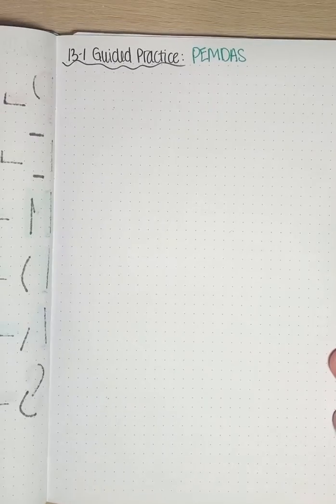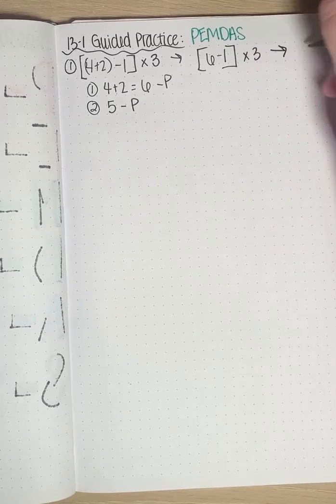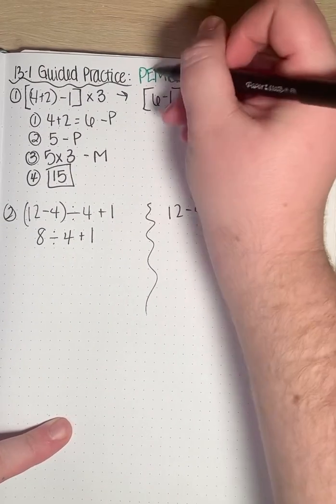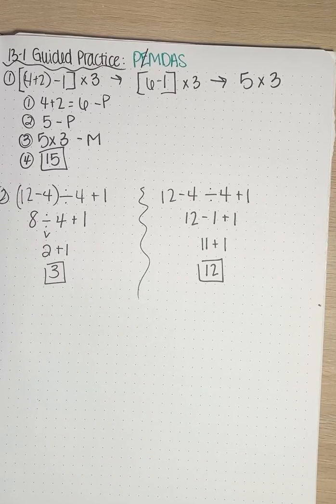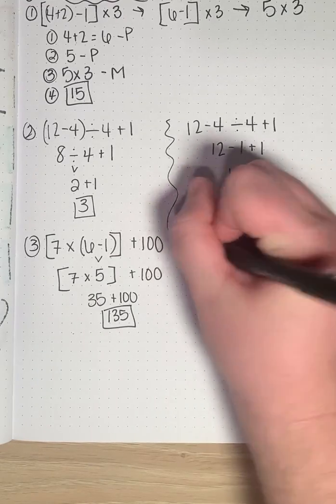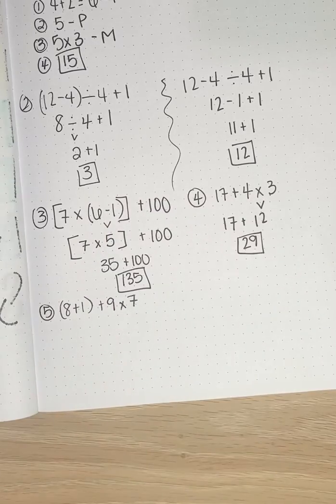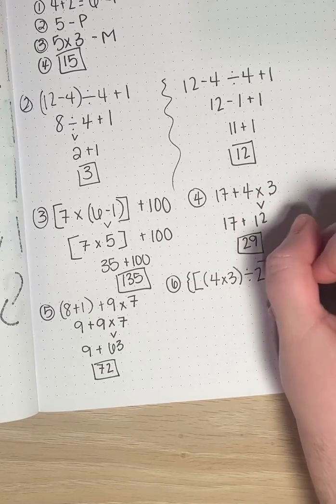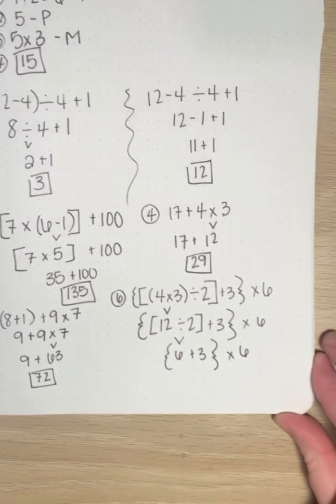13-1 Guided Practice